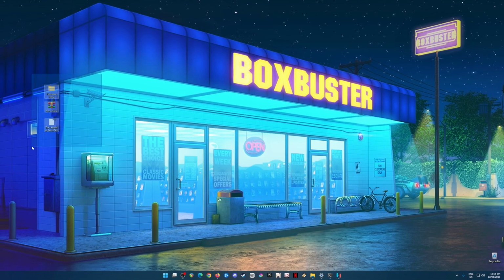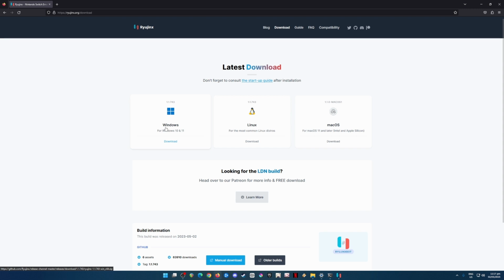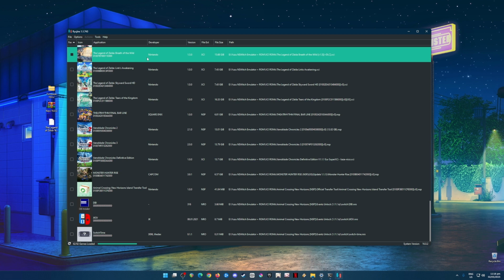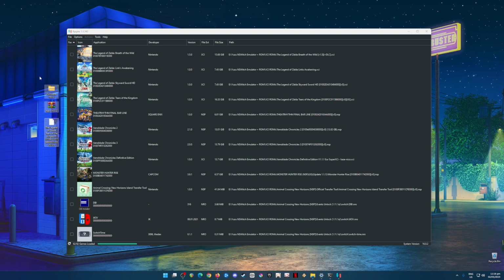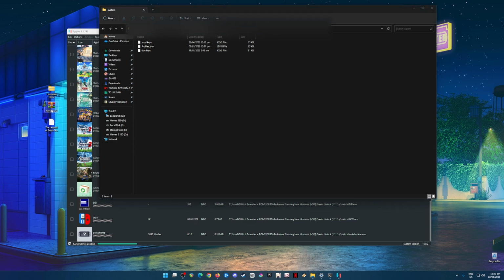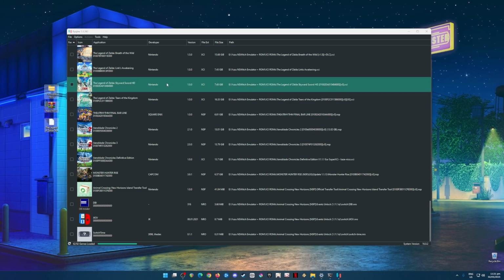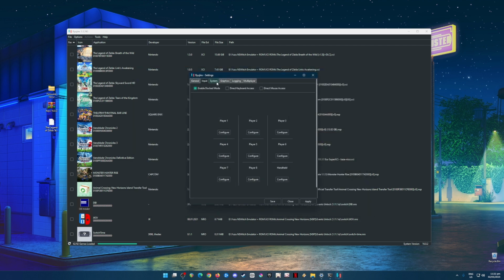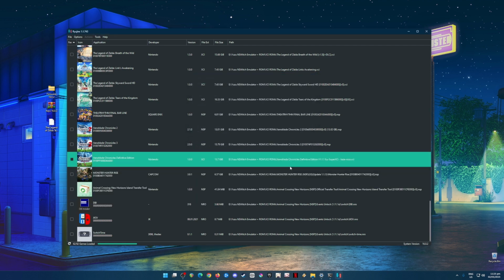Playing The Legend of Zelda Tears of the Kingdom on Windows PC Tutorial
Just want to share my first video tutorial regarding on how to play The Legend of Zelda: Tears of the Kingdom game into a gaming PC or laptop. If you are excited and cannot wait to play this game, now is the time to watch this guide and follow through everything you need to do to get started.

Tested with these PC Specs:
CPU: Intel i7-8700 8th GEN Cpu
GPU: Zotac RTX 2070 Super Twinfan
RAM: 16GB DDR4 G.Skill Trident Z
SSD: 1TB Samsung 970 EVO Plus
HDD: 2x 3TB Seagate Barracuda
CPU Cooler: ID Cooling Zoomflow 240XT
PSU: Seasonic FOCUS Plus 850 Gold
Case: NZXT H500